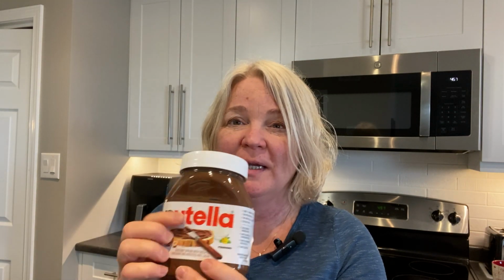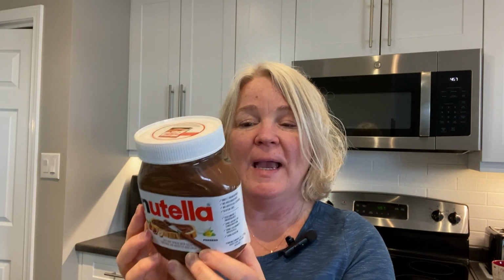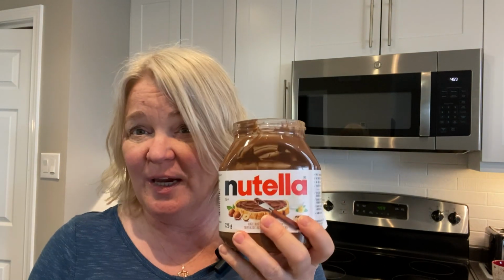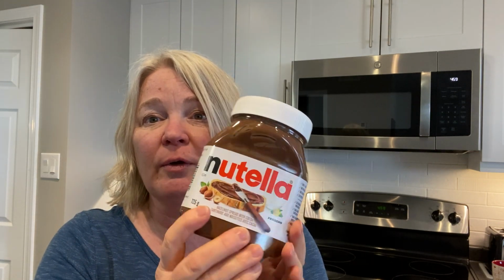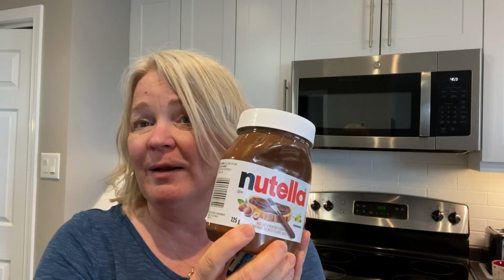Is Nutella REALLY The BEST Creamy Hazelnut Spread?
Nutella Creamy Hazelnut Spread:🔗👇 (Amazon)

Indulge in the rich, creamy hazelnut spread that transforms breakfast, snacks, and desserts into irresistible, chocolatey moments of delight.

Start your day with the irresistible taste of creamy hazelnut spread that brings joy to every bite. Perfect for breakfast, brunch, or dessert, this deliciously smooth and chocolatey spread pairs beautifully with pancakes, waffles, toast, fruit, and more. Whether you’re baking holiday treats or craving a quick sweet snack, the creamy hazelnut flavor adds a rich, nutty depth to every recipe. Loved by families worldwide, it’s not just a spread—it’s a delightful experience. Make mornings better, desserts richer, and snacks unforgettable with the original creamy hazelnut spread that’s as versatile as it is indulgent.

📱 Connect 📱
Amazon Store

I recommend the best home products to help make your life easier, simpler, and more organized.

📝 Chapters 📝
0:00 Intro Nutella Creamy Hazelnut Spread
0:10 Only 7 Ingredients
0:25 Creamy Chocolate Spread
0:35 Nutella Ideas